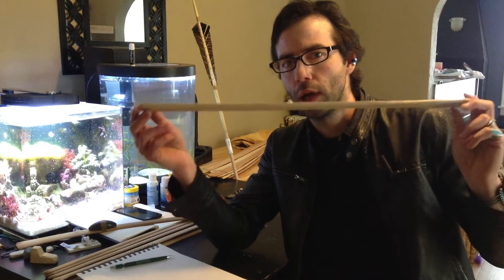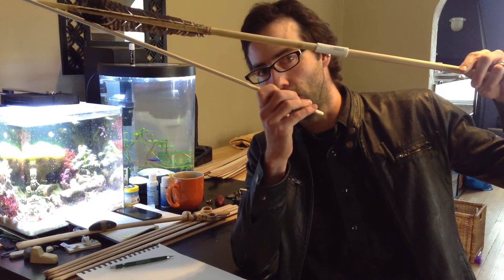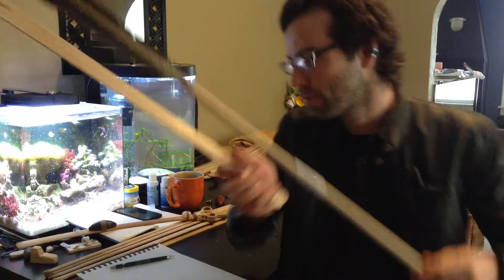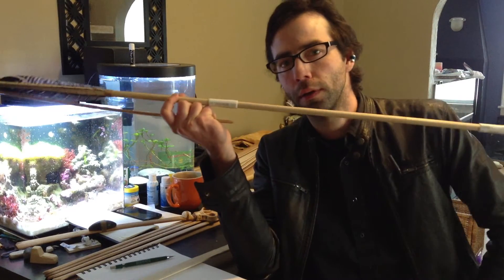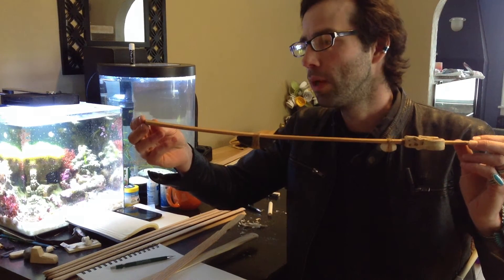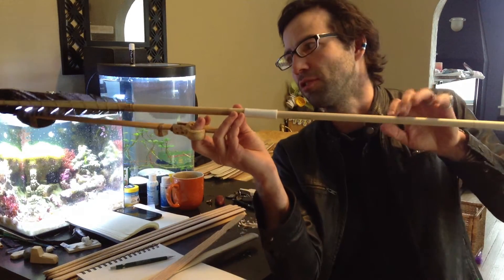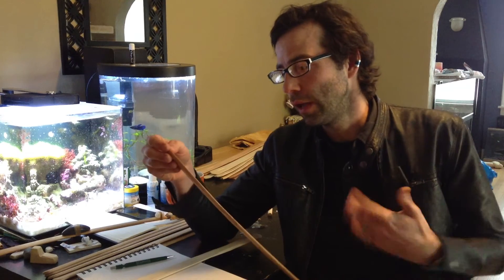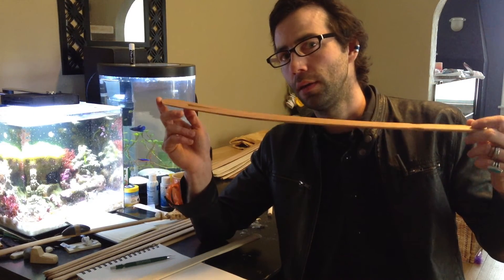Why do atlatls bend upward?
A little off-the-cuff discussion video.  Lots of archeologic atlatls have an upward curvature.  The distal end of the ventral surface is often elevated relative to the proximal end.  (The spur end is higher than the handle end).  Why?  Pretty simple, really, and (spoiler) it's not to make the atlatl work as a spring.  Apologies if this info is way too basic for everyone, but it is a question that comes up kind of a lot, so I thought it worth discussing.